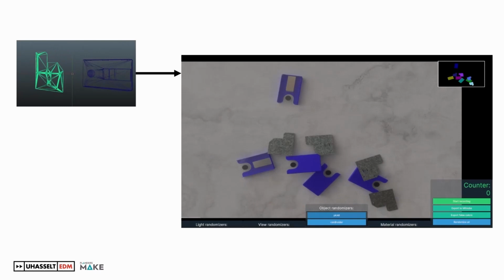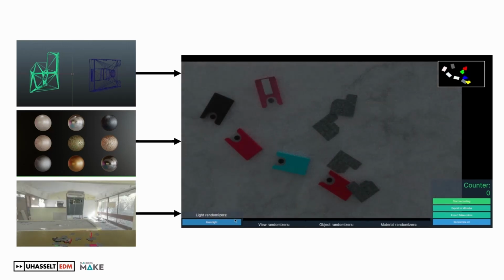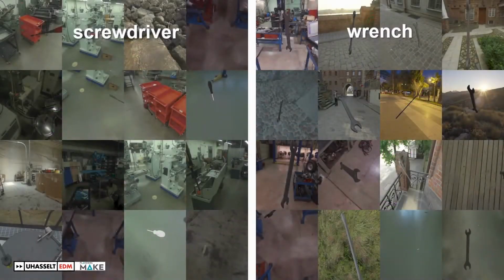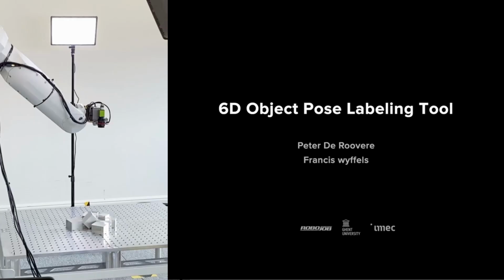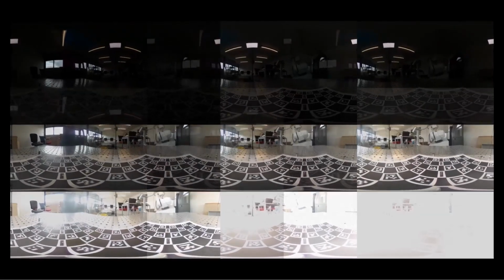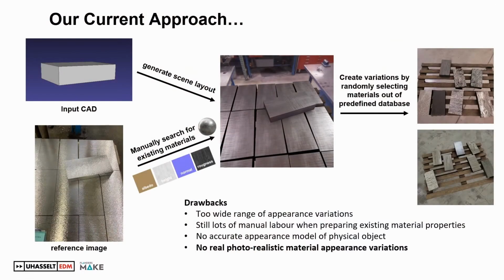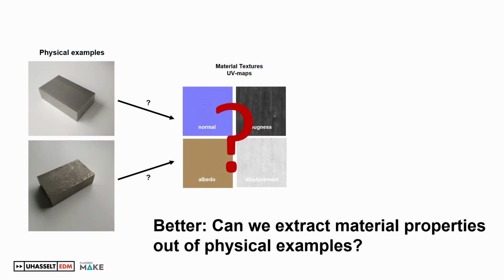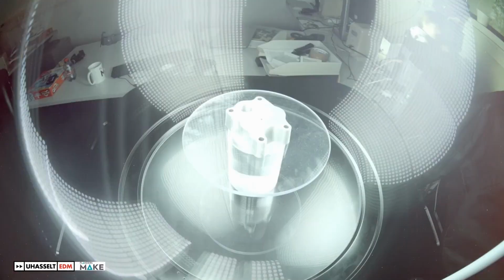CAD2RENDER EDM PILS SBO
The main goal of this project is to research how the amount of real-world training data can be reduced to make visual inspection algorithms work. Training a computer vision system for quality control in a manufacturing and assembly process requires labelled images as training data. This input dataset needs to be sufficiently large and varied to make the system robust. Typically, these datasets are built by manually acquiring images and labelling them. The high amount of manual labour increases the cost to use these computer vision systems. With photorealistic rendering we can generate synthetic images and label these with information available in the 3D scene. This could replace the need for most of the manual labour involved in the data acquisition.